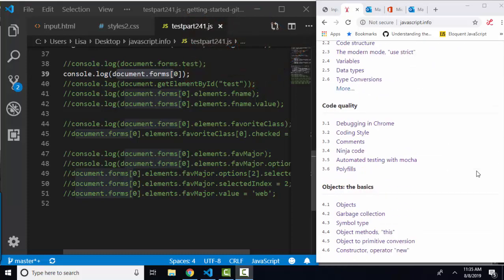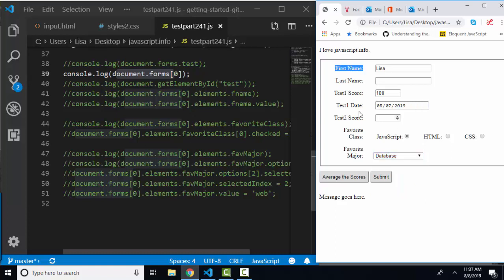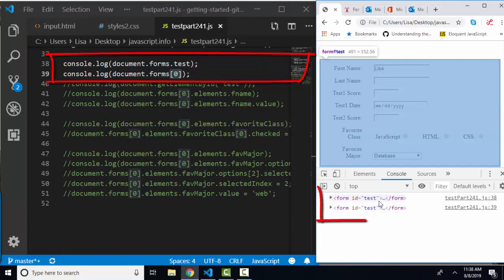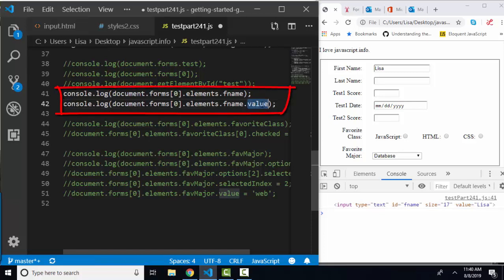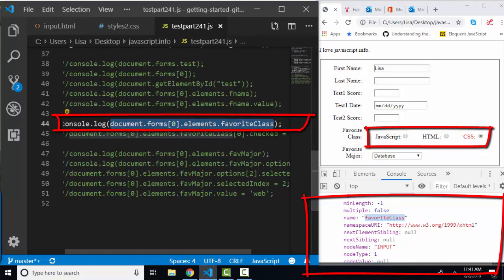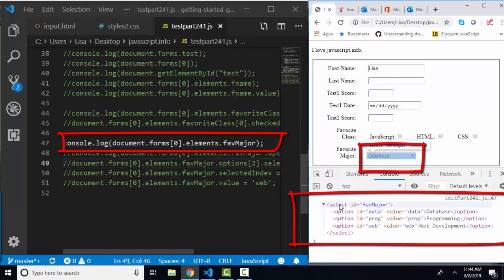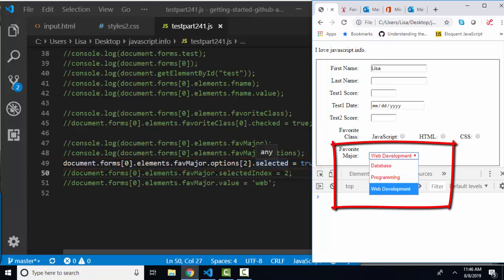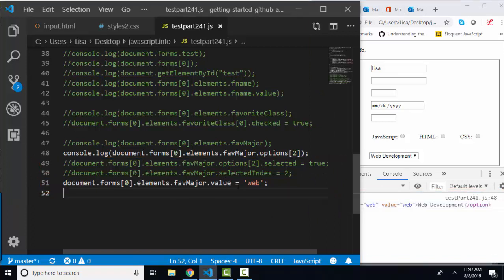javascript.info The Modern JavaScript Tutorial Part 2: 4.1 Form properties and methods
javascript.info The Modern JavaScript Tutorial Part 2: 4.1 Form properties and methods by Ilya Kantor
This YouTube introduces you how to identify form elements in JavaScript.  It demonstrates how to use the forms and elements properties of the document object to drill down into the form to specifically identify and modify different form elements such as input boxes, radio buttons, and select/option (drop-down) lists.